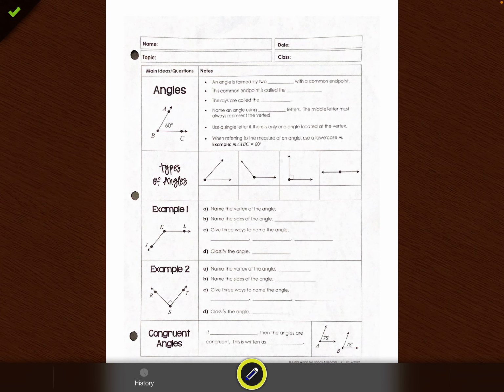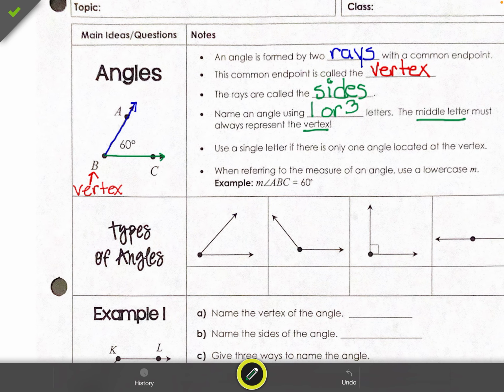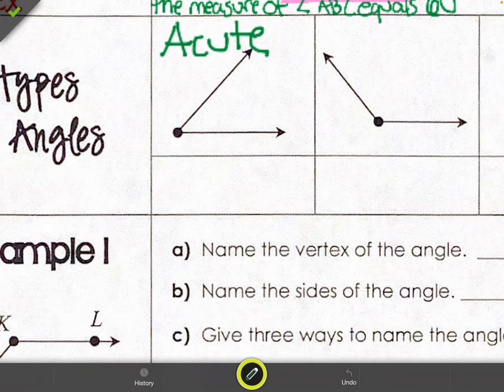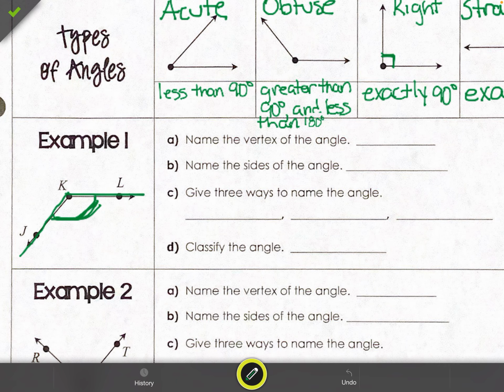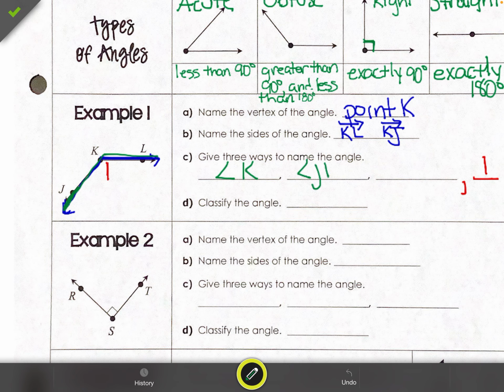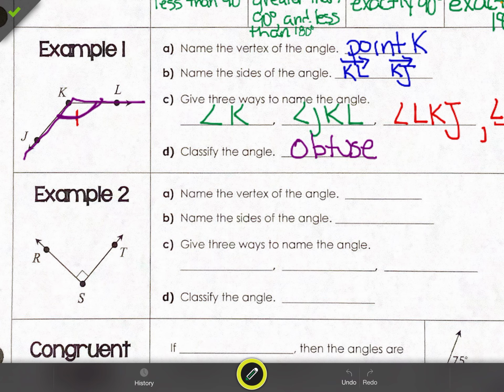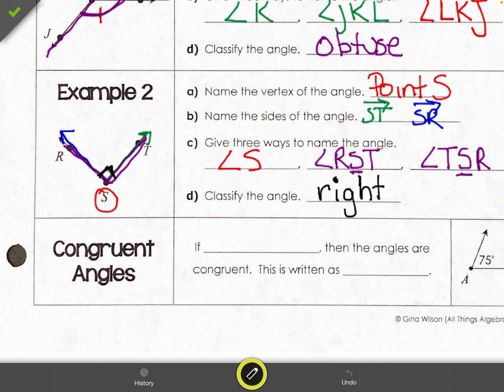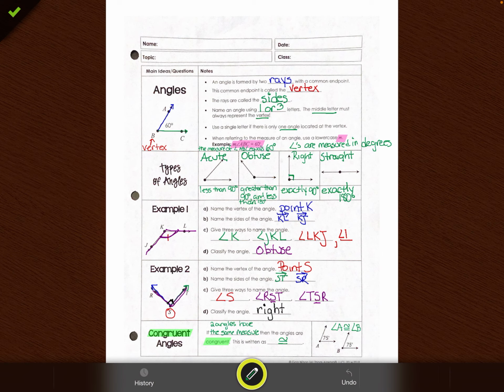August 29, 2021